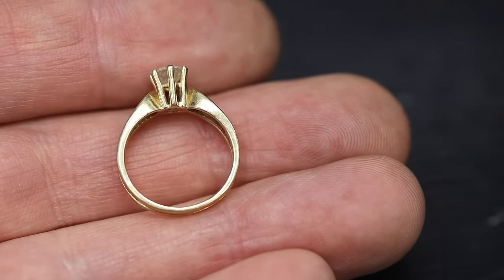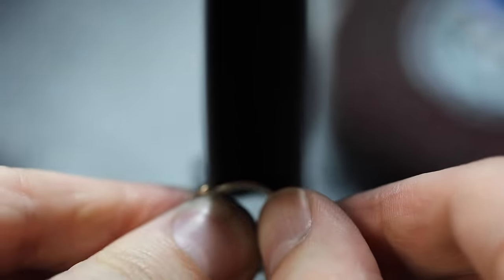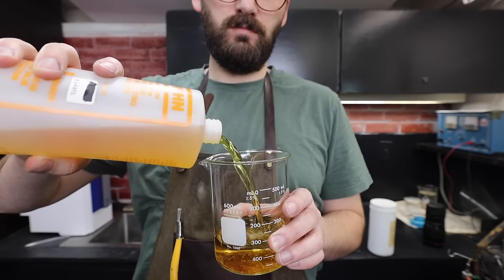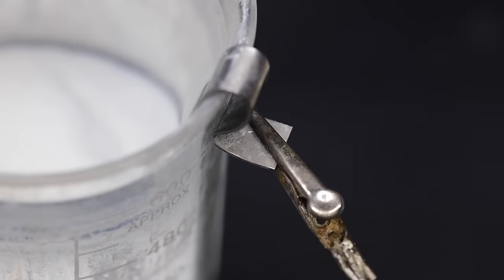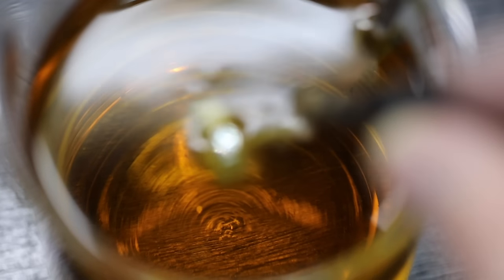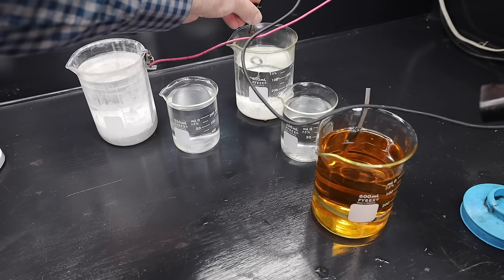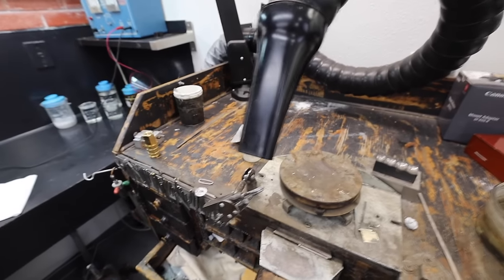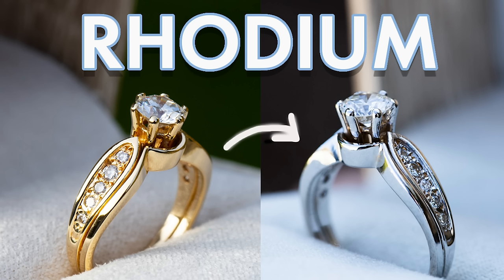How To Turn A YELLOW ring WHITE!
In this video I electroplated rhodium on a yellow gold ring, thus essentially "turning" a yellow gold ring into white gold. That being said, this is still a yellow gold ring, just electroplated with a thin layer of white! Rhodium plating will start to wear off over time and the ring will turn back yellow. If someone is looking to have a ring permanently stay white, the best option is to have the ring remade in the desired metal color. White gold rings are also rhodium plated periodically to restore that bright white appearance.